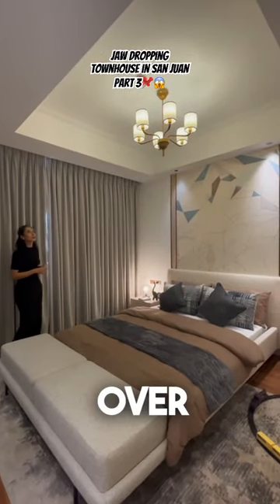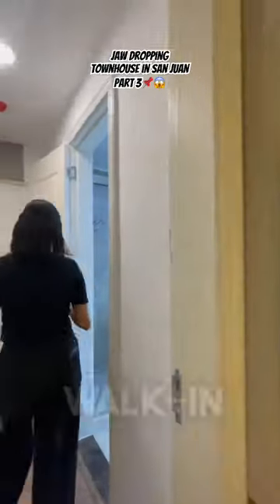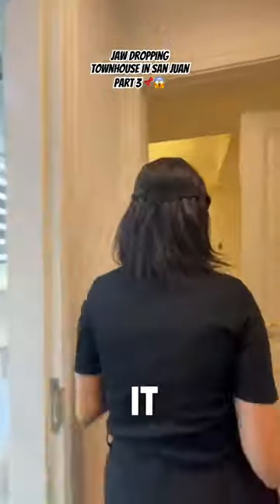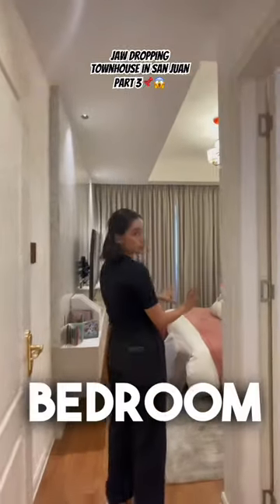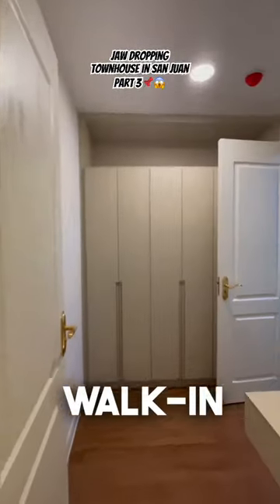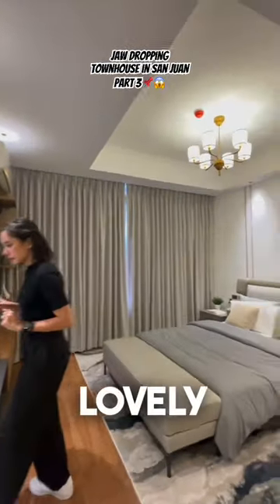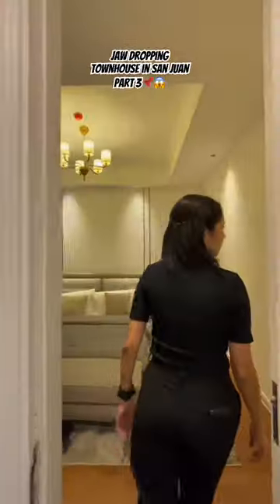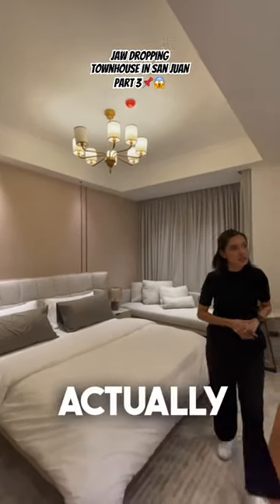Jaw-Dropping Townhouse in San Juan - Part 3